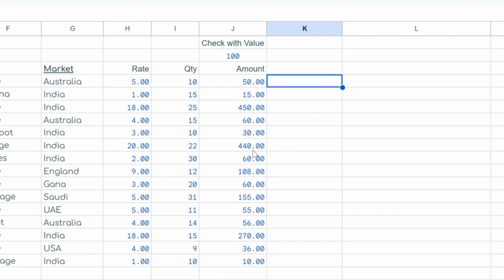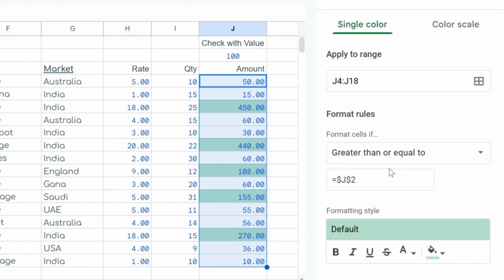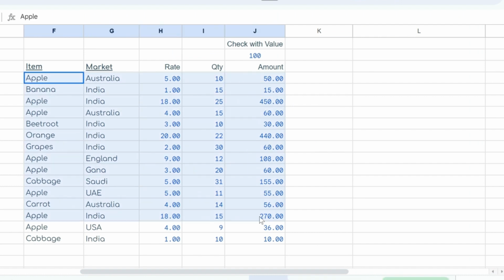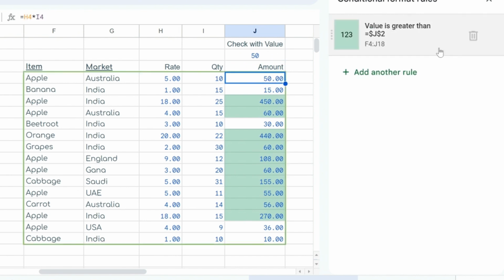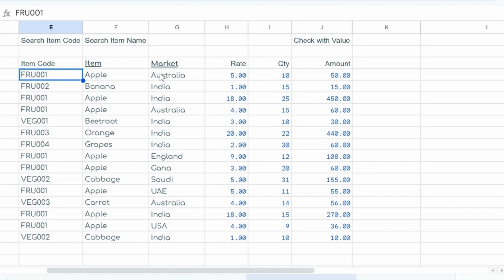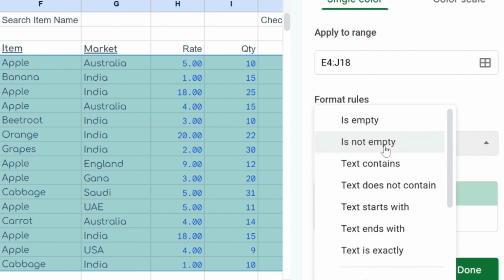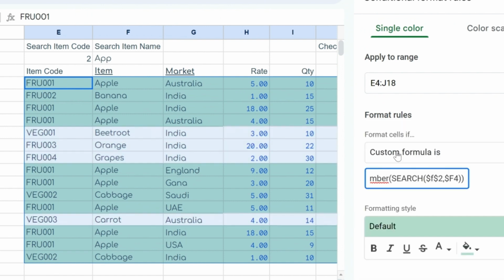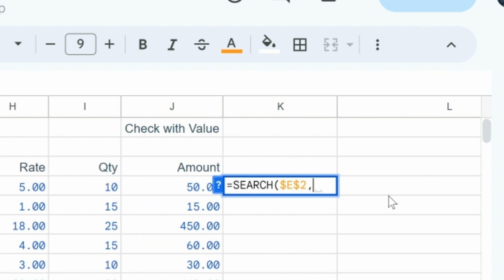Google Sheets - Searching & Highlighting values googlesheets @googleworkspace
Searching & Highlighting values

When you have a large amount of data, finding similar records or comparing values becomes a bit difficult. The larger the data, the more complex it becomes.  We can use conditional formatting in Google Sheets to search and highlight particular records in the data table.  Let’s see how this works.

Different from what we saw in conditional formatting earlier, where we gave value to be searched in the Conditional formatting menu itself, here we will be giving value in a cell in the sheet and see how the highlighting changes dynamically when the value in the search cell changes. In this session we will discuss a few scenarios, understand this and try your own data.

Let’s imagine we want to check for values in column J and highlight it, according to the value in the cell J2.  First we will try with number conditions available in Conditional Formatting, Format rules and then we will try it with Custom Formula and see the advantages of this method above the other.  Later we’ll see how this works with text search.

Now let’s see how it works with Custom Formula.

Here you saw both the methods work the same manner when the range to be highlighted is in one column.  Imagine you need to highlight the full row when the Conditional Formatting is TRUE.  We’ll try both the methods and see the result.

I will select the full table data as the range and set the conditional formatting.  First we will try with the number conditions available in Conditional formatting and then we will make it as a custom formula.  Watch it closely to understand it better.

You can see when we selected the default greater than function, even when the range was the full data table, the conditional formatting worked only on the particular column when the condition came TRUE.  But when we make the formatting with a custom formula, the whole row with the data where the condition is TRUE gets highlighted.  So this way the data looks better formatted when we search for values.  Do not forget to make the search cell as absolute in the custom formula.

Now let’s try some text searches.  Here I have added a column with item code, where all Fruits code starts with FRU and Vegetables code starts with VEG.  Let’s imagine we want to select all the Fruits or a particular item code number, etc.  For searching text we will use a function SEARCH.  This Returns the position at which a string is first found within text.  So if the search result is found, then it will return a number.  Since Conditional Formatting checks only TRUE or FALSE, we will use the isNumber function to check if the result is a number or not.  Let us copy this to Conditional Formatting, custom formula and see the result.  You can see the search dynamically highlights the row when the text is found.

We will now add one more conditional formatting for searching the item name.  When we have two formulas to check in the conditional formatting, the rows where anyone is TRUE will be highlighted - that’s why the row with Apple is highlighted even when VEG was selected.  So to avoid confusion, we will remove the first condition and try.  The search text works even when the text is at the starting or ending or even a part in between the text.

You can see the search and highlight works better this way.  Try with your own data and conditional formats to understand it better.  Don’t forget to use the absolute and relative cell references in the apt way at the apt places.